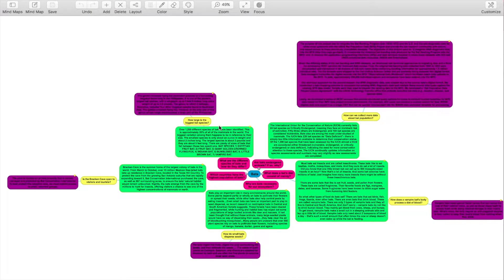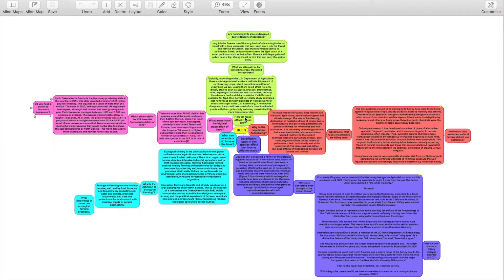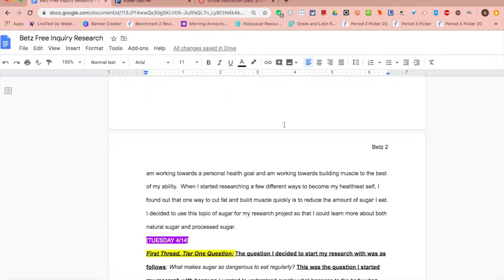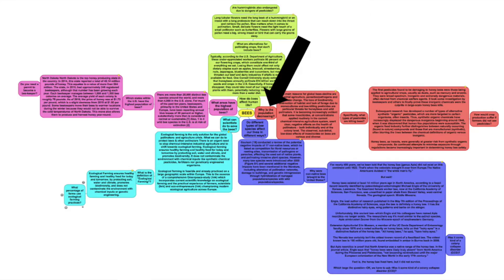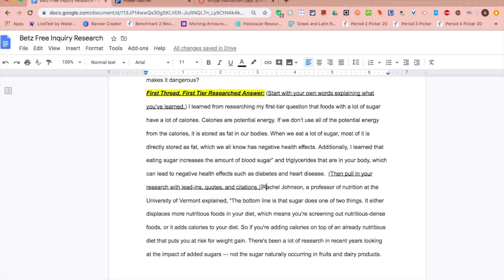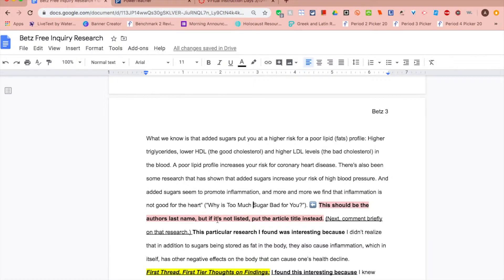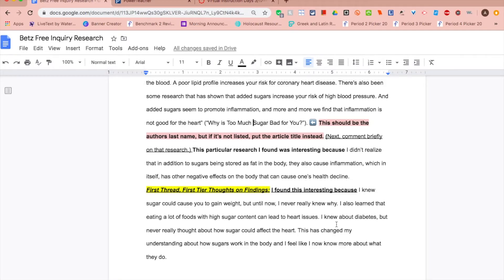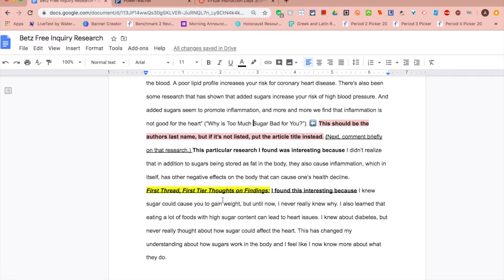FIPB Research Tier One, Thread One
Link to model Google Doc that goes along with this video